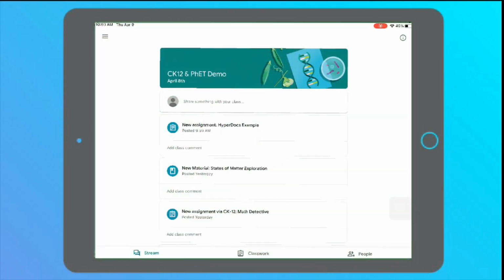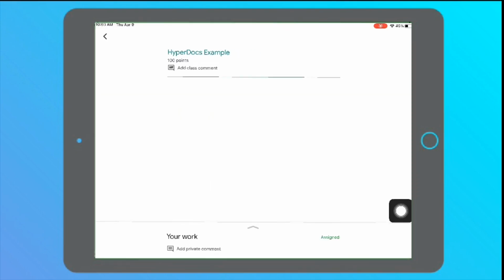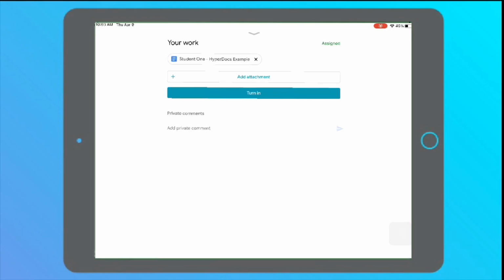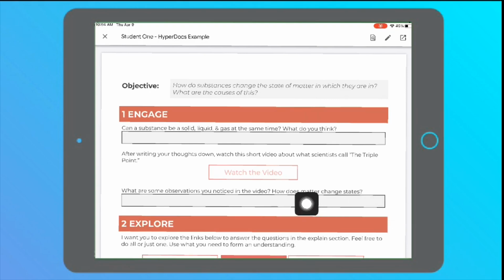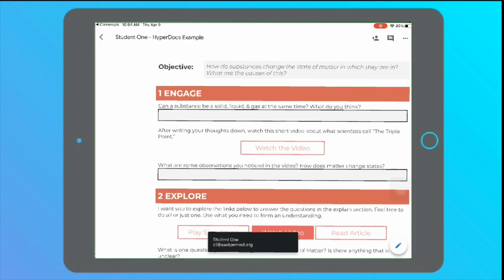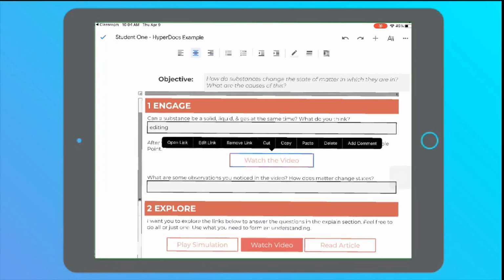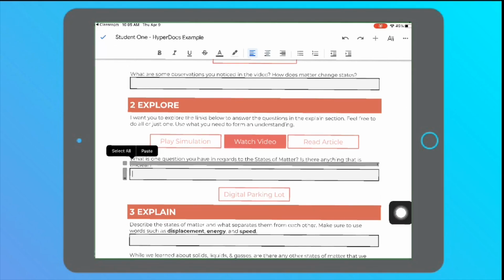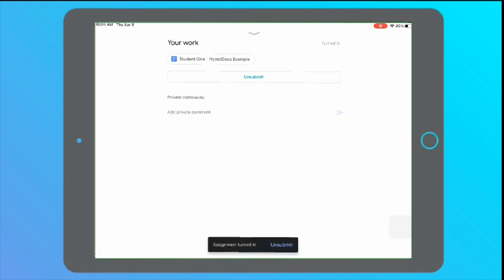Google Classroom: Editing a Google Doc on an iPad to Turn In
This video will show you how to edit a Google Doc/Slide that was assigned to you in a Google Classroom on an iPad through six simple steps:

1. Open up Google Classroom & Access the Assignment
2. Click to Open the Assignment
3. Click on the Open In Icon in the Upper Right Corner (Box with a Diagonal Arrow)
4. Click on the Blue Pencil in the bottom right corner.
5. Complete Worksheet
6. Go back into Google Classroom App and select Turn in!